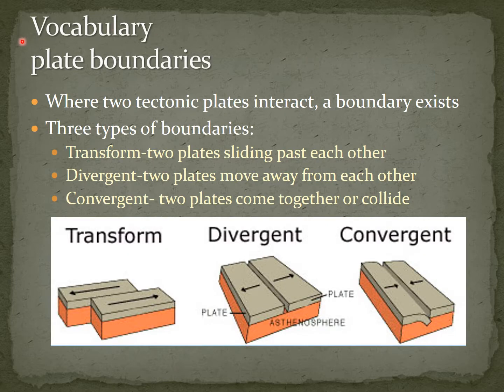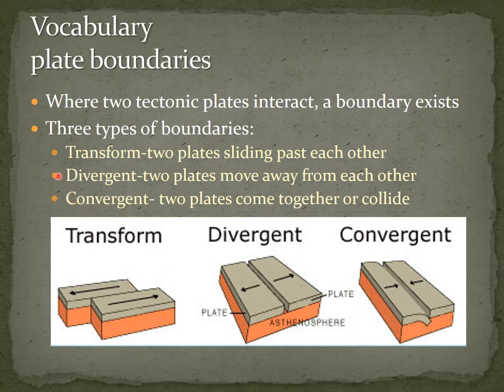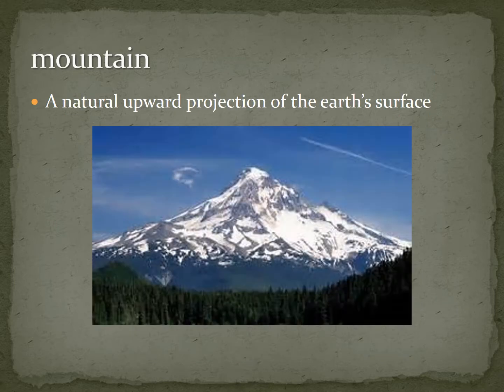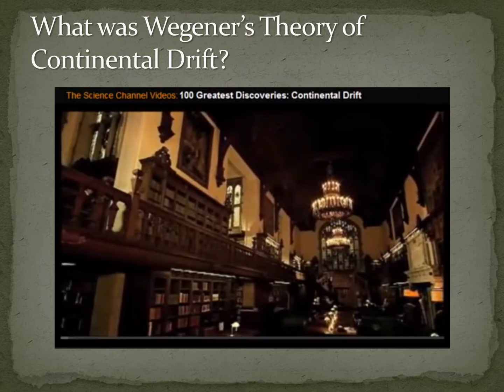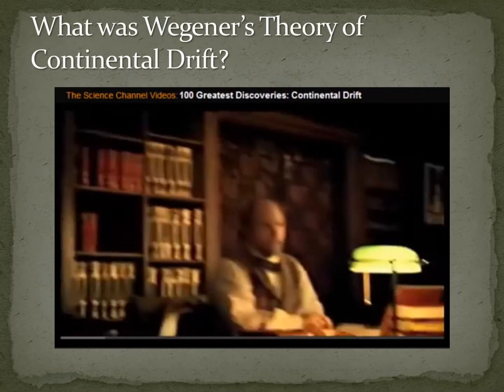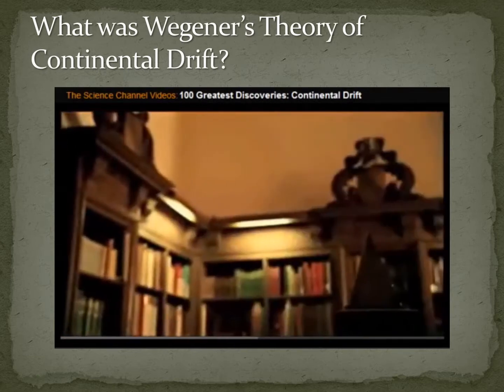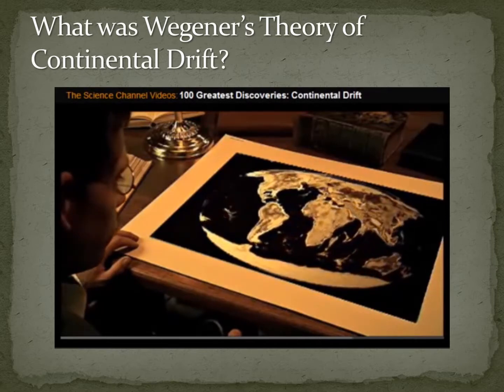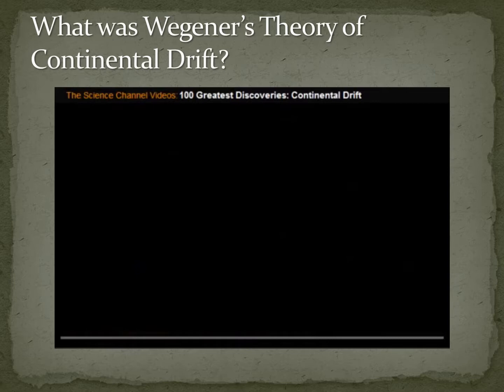Tectonic Plates Flipped Classroom Resource